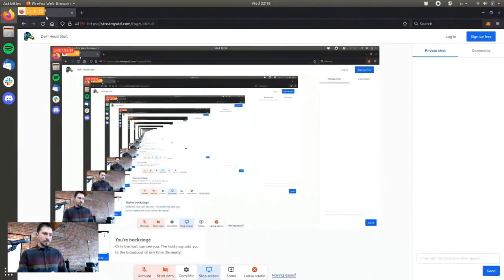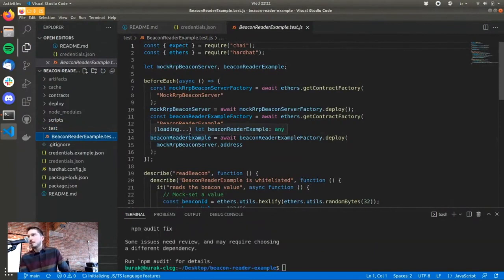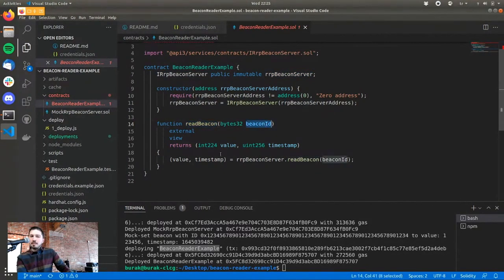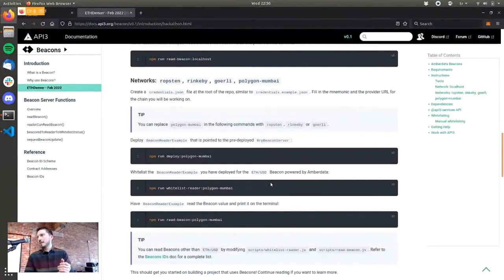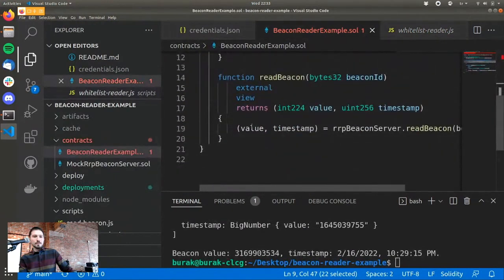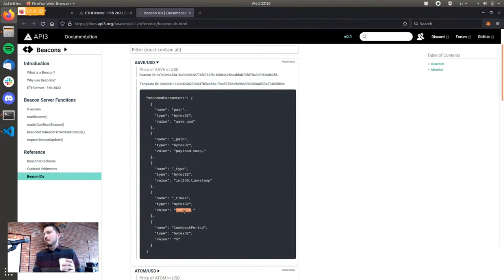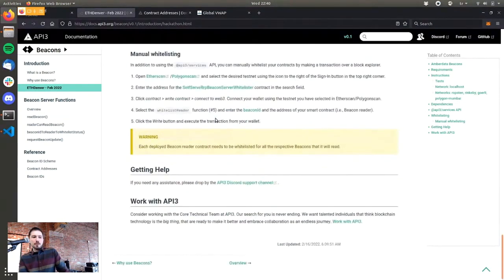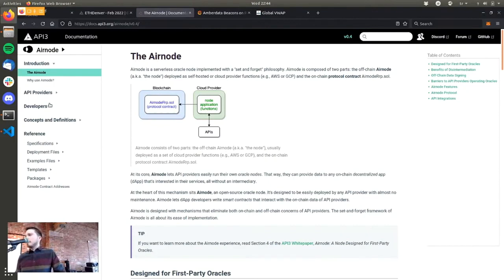ETHDenver Head Start Beacons Workshop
Burak shows how to use Beacons and walks through a workshop teaching how to call them.